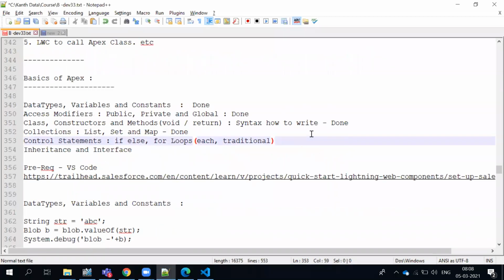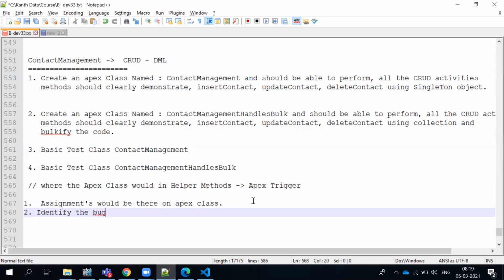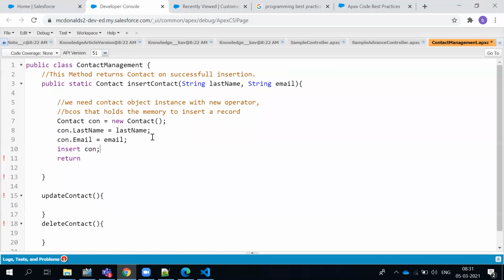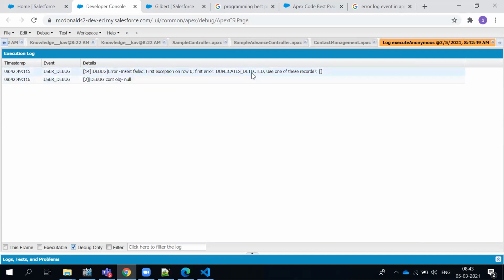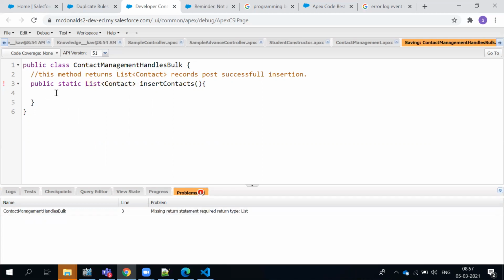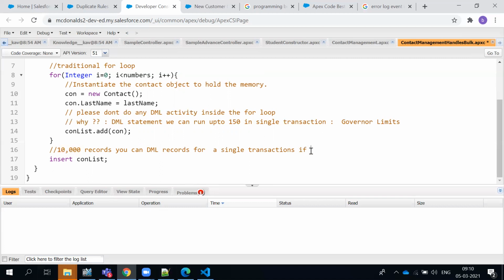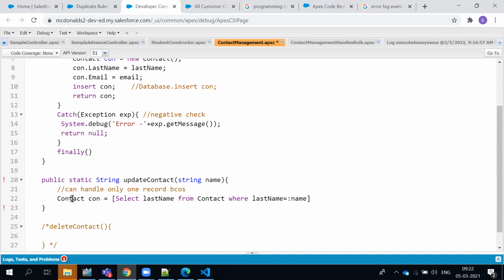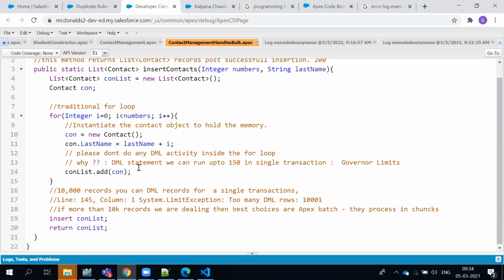Salesforce Dev Overview 1. Continued 5..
Apex Class deals with Contact Management
Singleton and Bulkified code.
Exception handling
Governor Limits